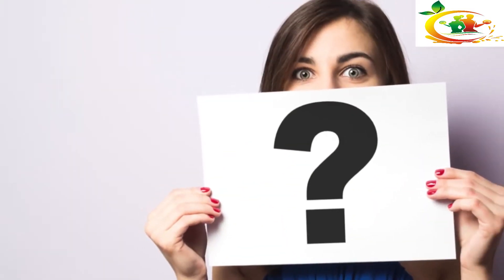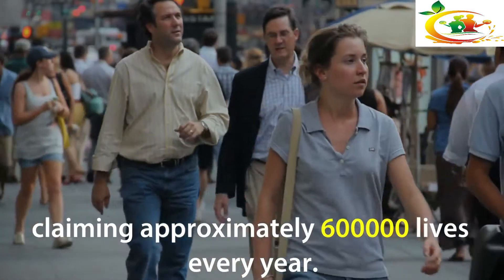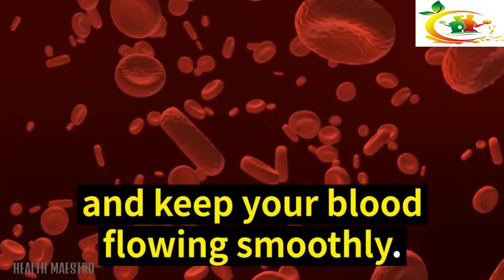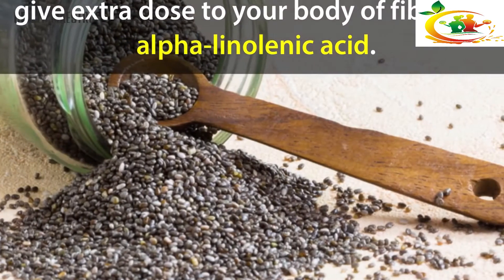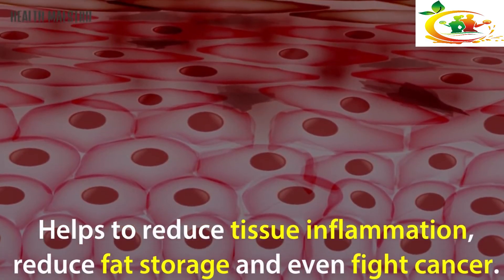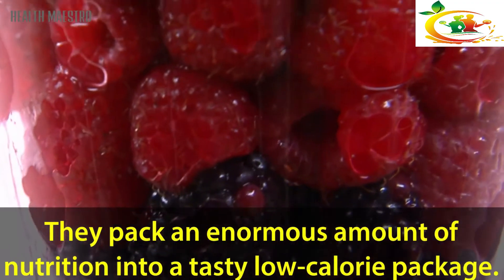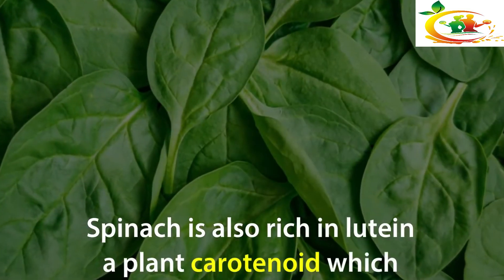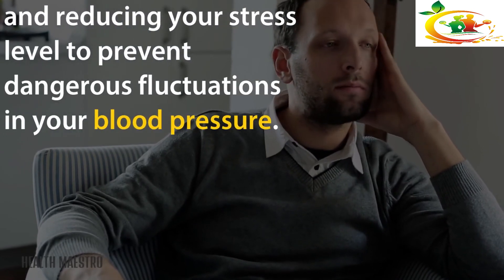Best Diet Plan For Cholesterol - How To Remove Arteries At Home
You're taking a new look at food, with a goal of bringing down your LDL ("bad") cholesterol level. One thing that may make it easier is to have a plan that sets you up for success, and which has research backing it up.

That's where these 10 diets come in. They can help you lower your cholesterol and lose extra weight and still enjoy food that tastes great.

Discover the Natural Remedies That Can Lowers Your Cholesterol Quickly.
Surprisingly Simple Method Keeps Your Cholesterol Below 100 - Only49$ - Starting Today!